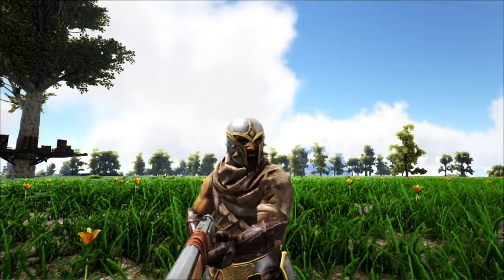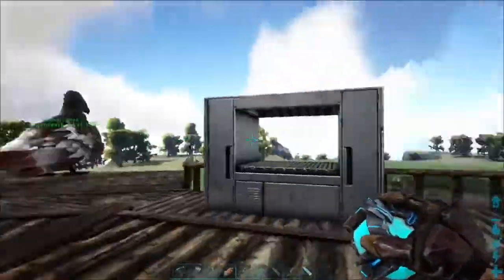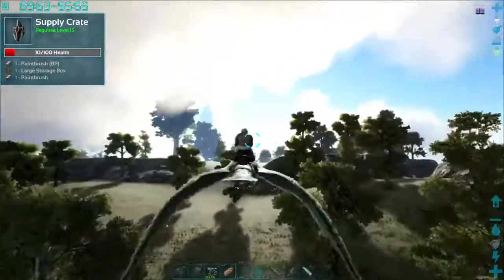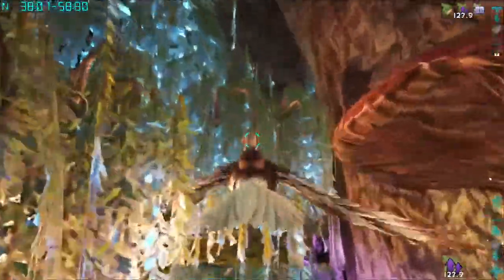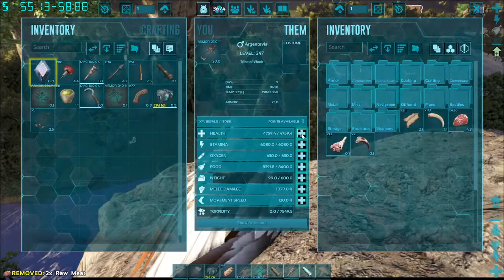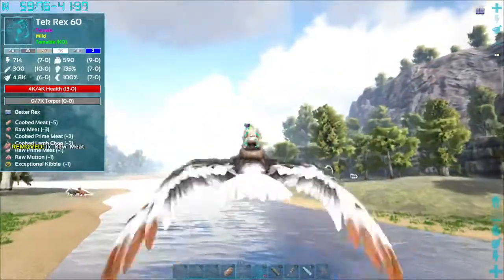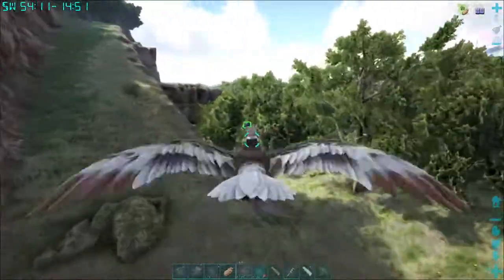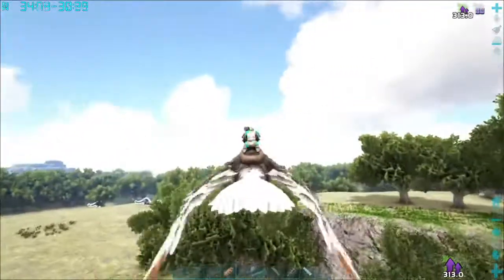Ark: Survival Evolved MOD MAP The Volcano E3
Episode 3 , the new base needs better dinos